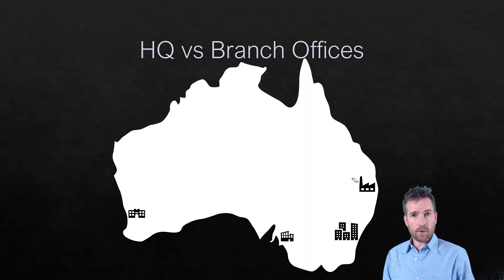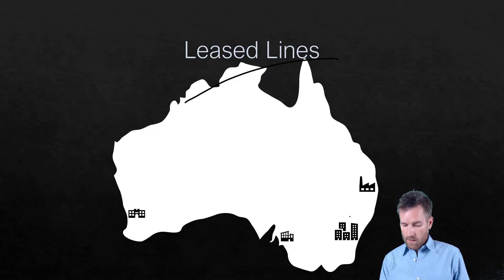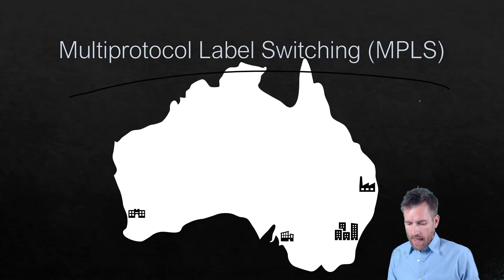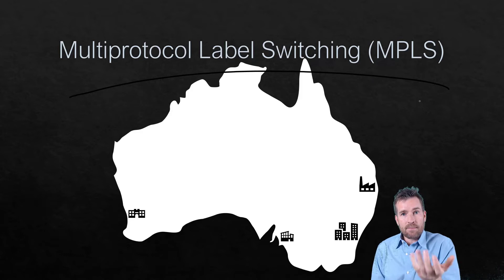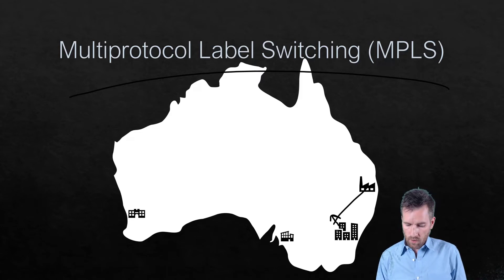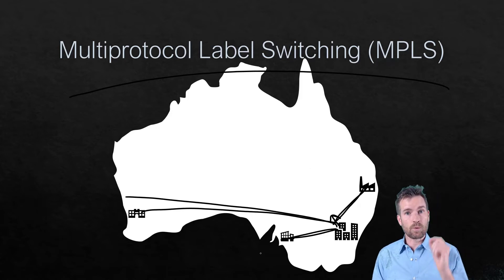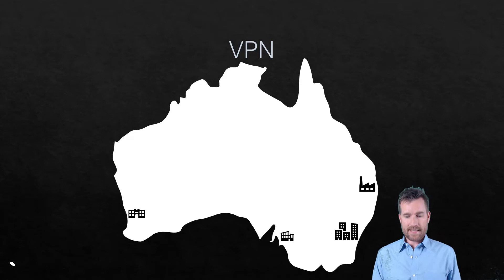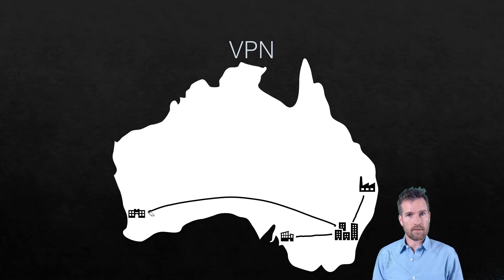Network Fundamentals 4-4: WAN Technologies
🔗 WAN Technologies for Interconnecting Sites: Explore various WAN technologies to seamlessly connect headquarters with branch offices, ensuring efficient communication and data transfer across distributed networks.

🌐 Leased Lines: Opt for dedicated lines rented from service providers to establish direct connections between locations, offering high bandwidth but at a premium cost.

🔄 Multiprotocol Label Switching (MPLS): Utilize MPLS services provided by communication providers, leveraging labeled routing for faster and more efficient data transmission across shared networks.

🔒 Virtual Private Network (VPN): Set up site-to-site VPN connections over the internet, encrypting data for secure communication between headquarters and remote sites without the need for dedicated lines.

🌐 Multipoint Generic Routing Encapsulation (mGRE): Implement mGRE tunnels to establish multipoint connections, efficiently tunneling traffic from one location to multiple branch offices while reducing costs compared to dedicated leased lines.

🖥️ Software-Defined WAN (SD-WAN): Embrace SD-WAN solutions for dynamic and flexible network management, leveraging software-defined approaches to optimize traffic routing, ensure security, and enhance performance across distributed networks.

💼 Choosing the Right Solution: Evaluate the specific needs and requirements of your network infrastructure to select the most suitable WAN technology, considering factors such as cost, performance, security, and scalability.

🌐 Building Connected Networks: With a range of WAN technologies at your disposal, empower your organization to build interconnected networks that facilitate seamless communication and collaboration between headquarters and branch offices.